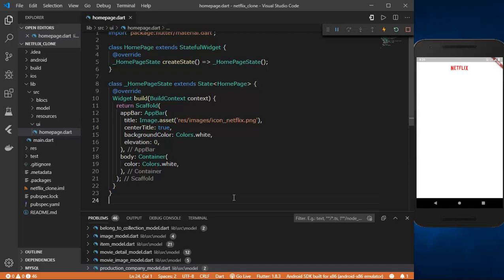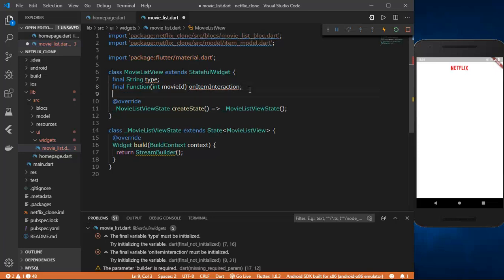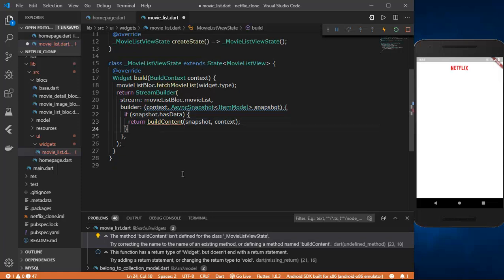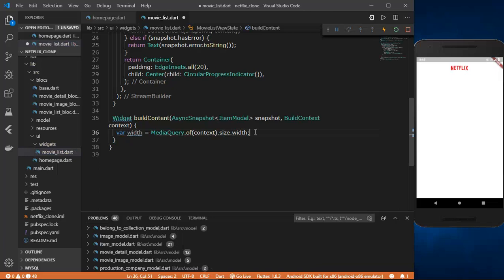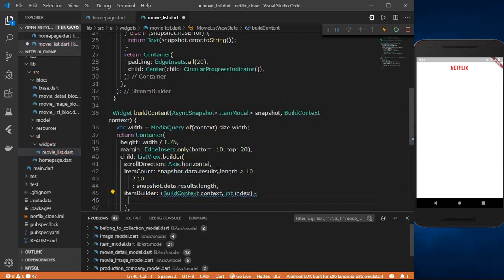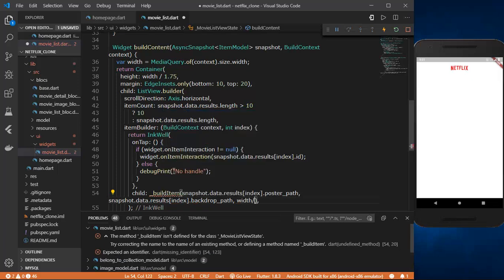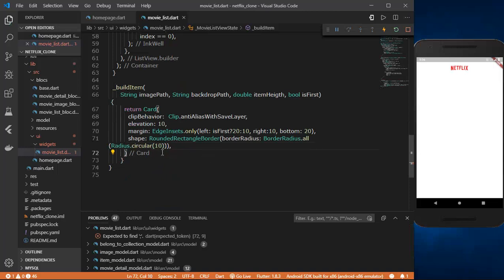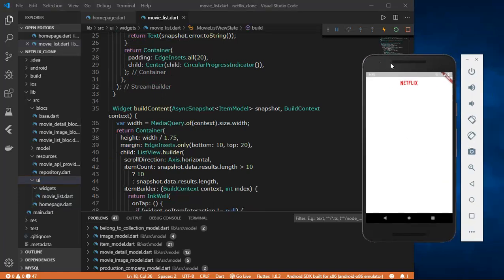Flutter: Netflix clone Part-5 (Widgets-I)